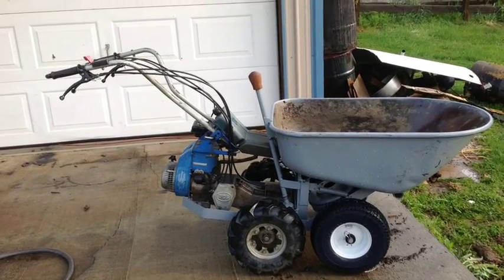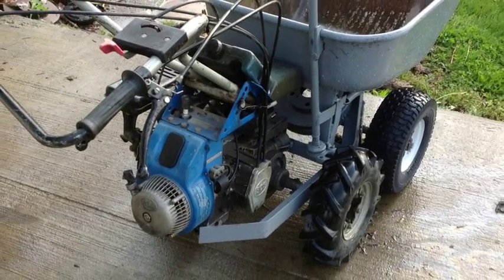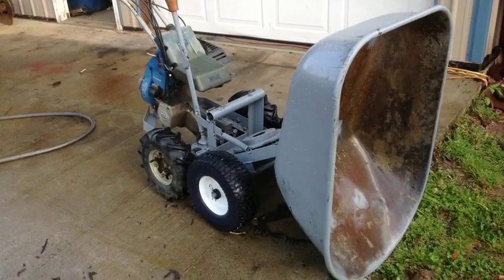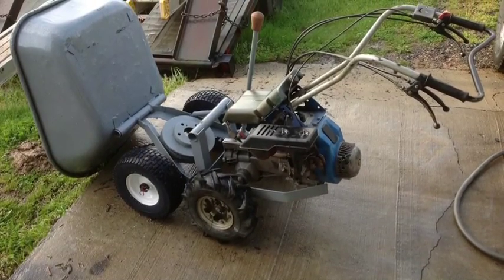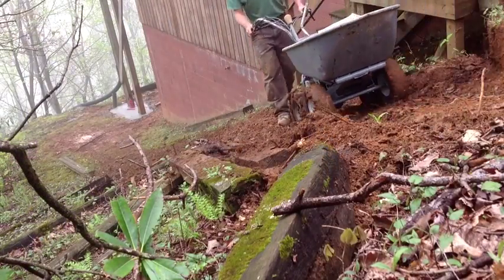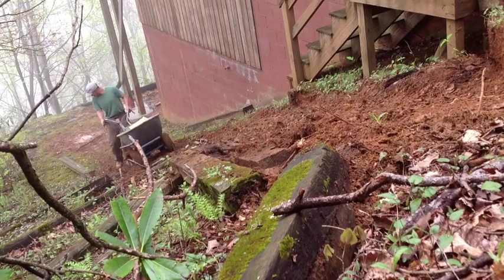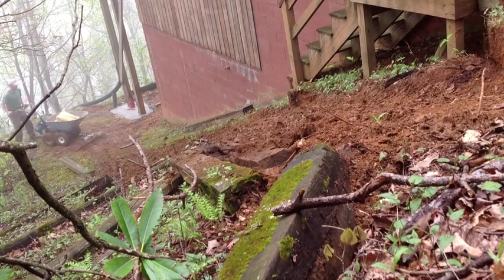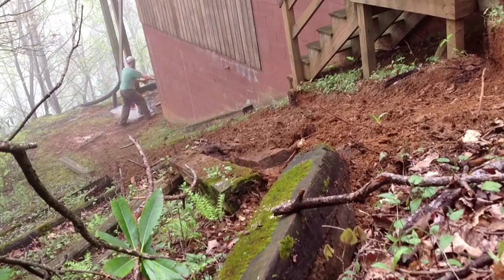Powered Wheelbarrow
description